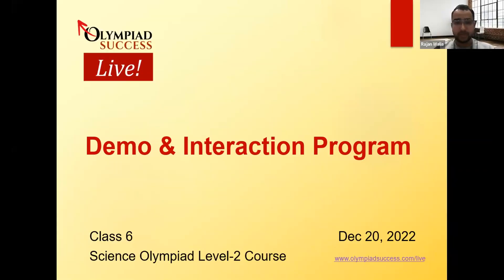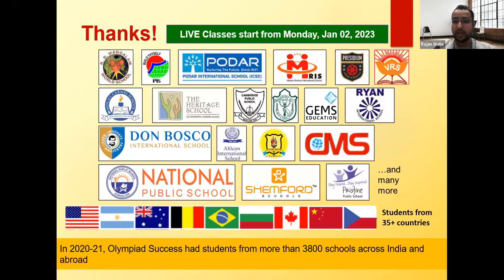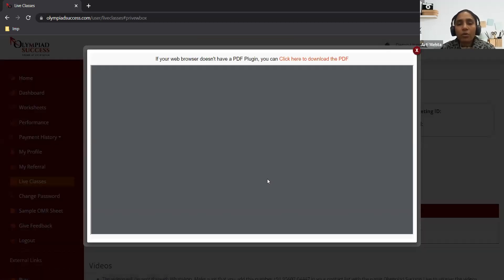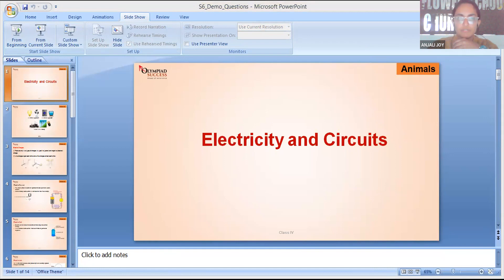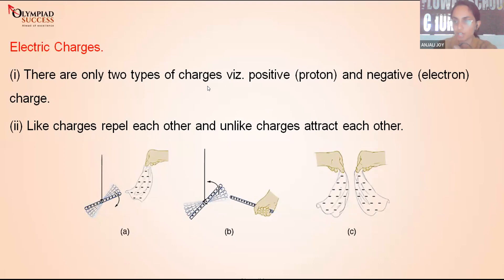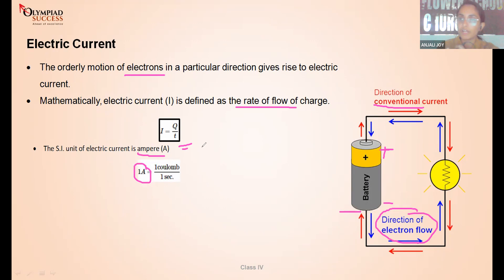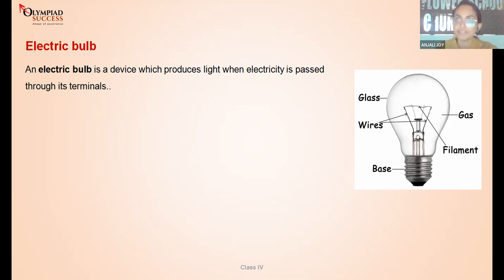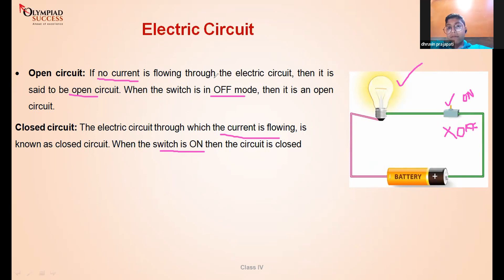Demo - Science Olympiad - Grade 6 - Level-2 - Batch 1 - 20th Dec - 22